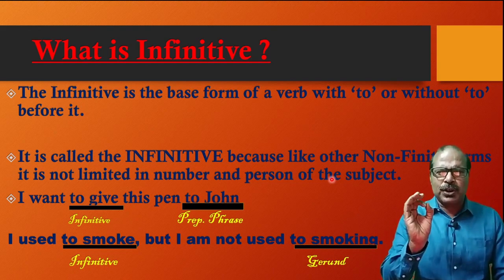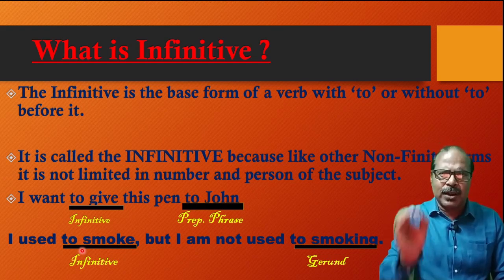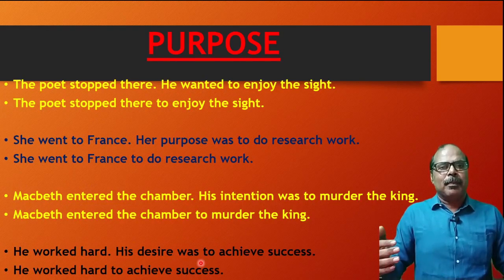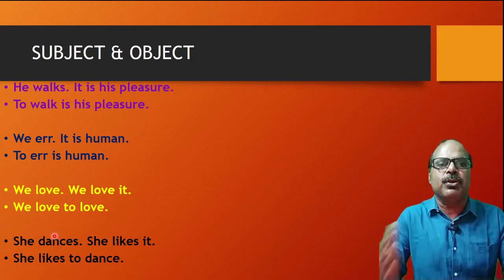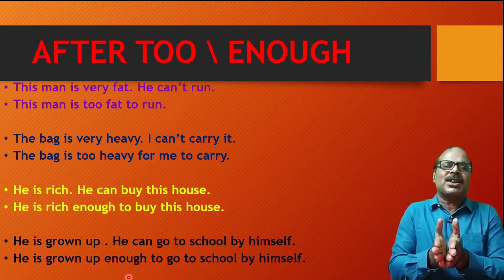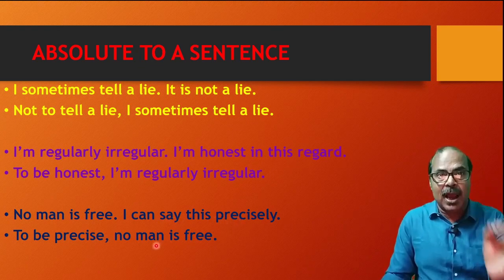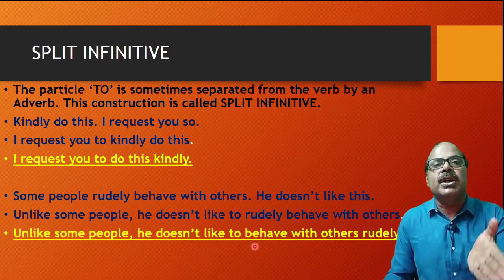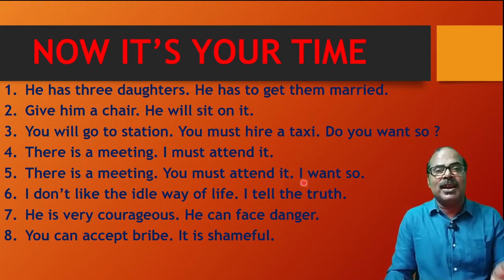synthesis of || simple sentence || with infinitive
The Infinitive is the base form of a verb with ‘to’ or without ‘to’ before it.

It is called the INFINITIVE because like other Non-Finite forms it is not limited in number and person of the subject.
I want to give this pen to John
                    Infinitive                                 Prep. Phrase
 I used to smoke, but I am not used to smoking.
             Infinitive                                                                                Gerund

Two or more simple sentences can be joined by using infinitive.
There is often a REASON- RESULT relation.
It may also indicate PURPOSE.
After TOO\ENOUGH.
ABSOLUTE TO A SENTENCE
BARE INFINITIVE
He studied hard. He made a good result.
He studied hard to make a good result.

I heard of your success. I was glad.
I was glad to hear of your success.

I found him there. I was pleased.
I was pleased to find him there.

John had no time. He couldn’t spare.
John had no time to spare.
The poet stopped there. He wanted to enjoy the sight.
The poet stopped there to enjoy the sight.

She went to France. Her purpose was to do research work.
She went to France to do research work.

Macbeth entered the chamber. His intention was to murder the king.
Macbeth entered the chamber to murder the king.

He worked hard. His desire was to achieve success.
He worked hard to achieve success.

Stay home. Do creative works. It’s the best time.
 = ( Stay home + It’s the best time ) + ( Do creative works + It’s the best time. )
 = It’s the best time to stay home + It’s the best time to do creative works
 = It’s the best time to ( stay home + do creative works )
 = It’s the best time to stay home and do creative works.